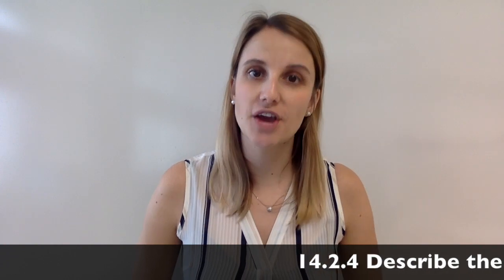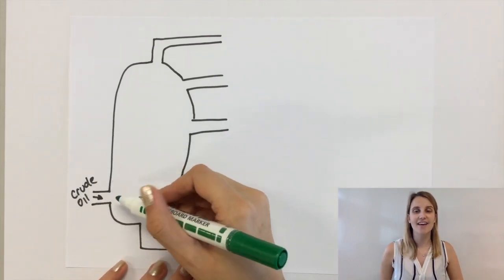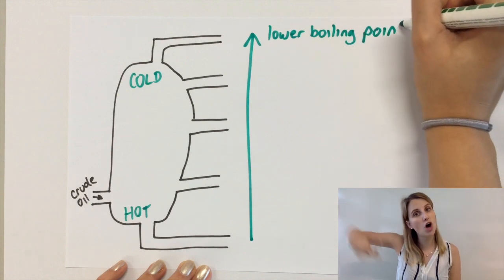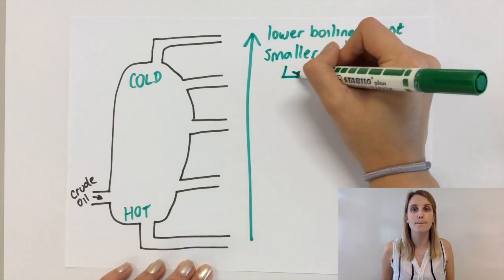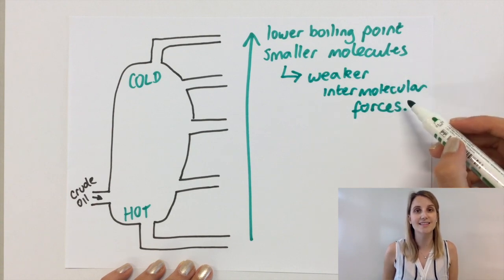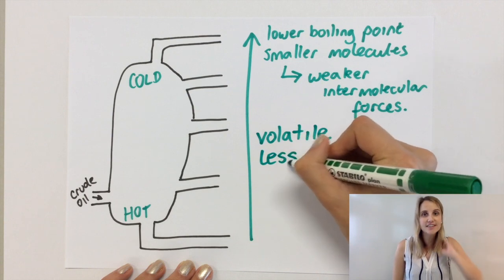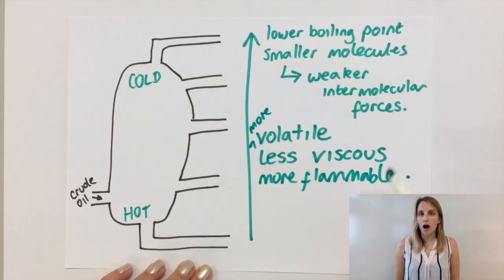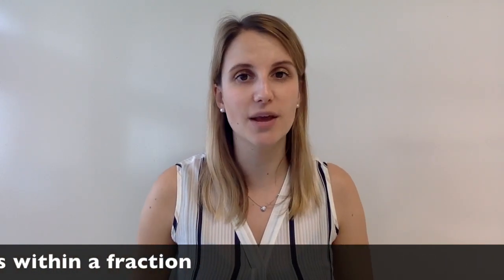Describing fractions from fractional distillation with properties IGCSE chem organic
14.2.4 Describe the properties of molecules within a fraction